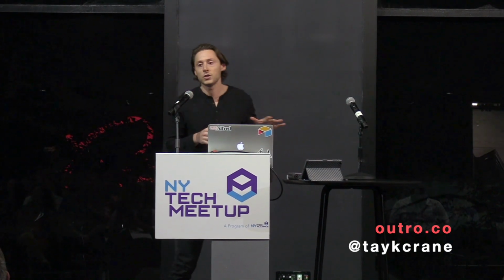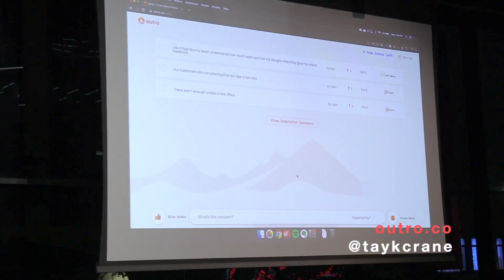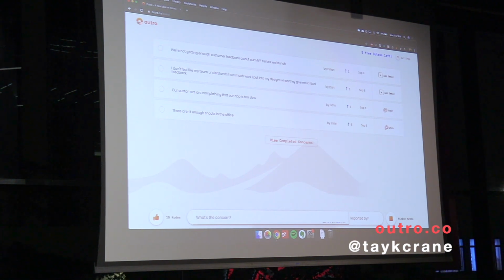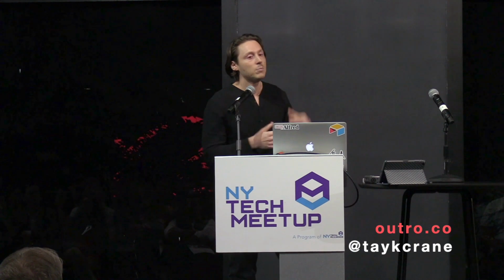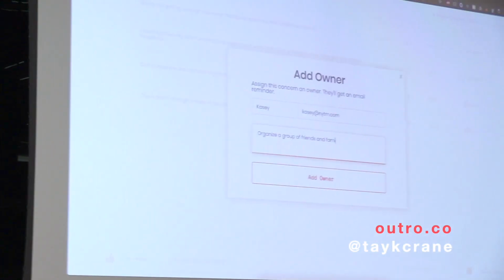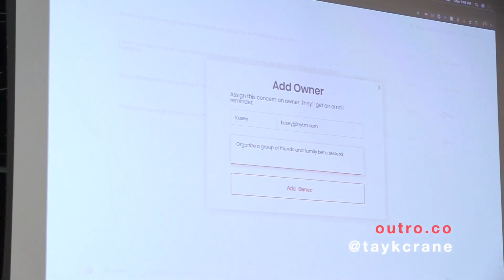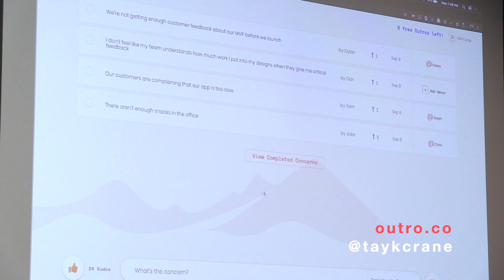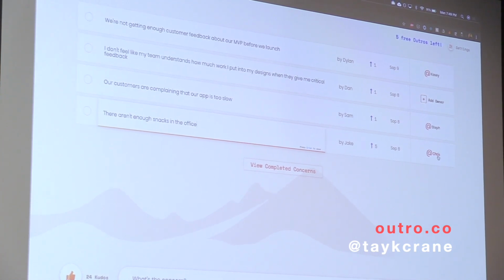Outro.co // New York Tech Meetup talk // September 2019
Outro is an app dedicated to the ritual of team retrospectives.

In this talk I discuss what retros are, why they matter, and how to host a great retro with your team using